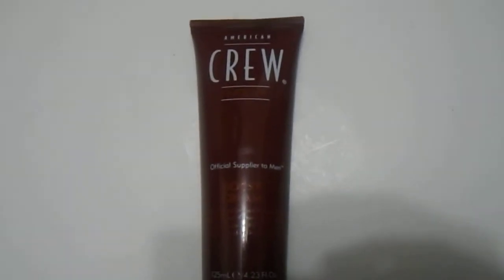American Crew Classic Boost Cream, 3 3 oz review